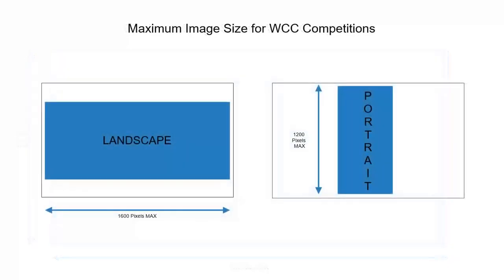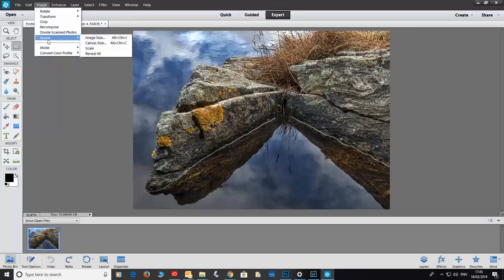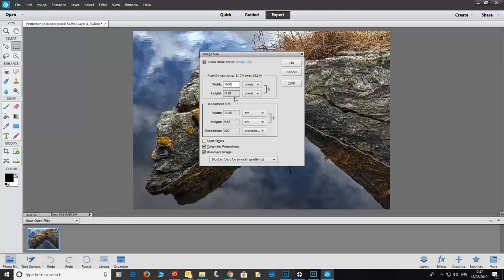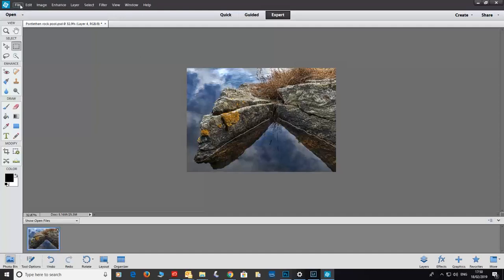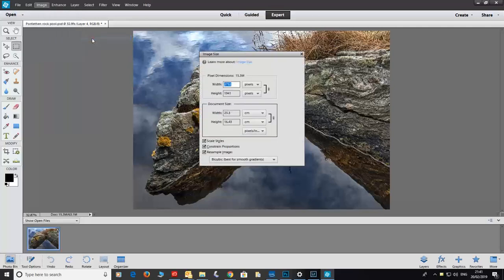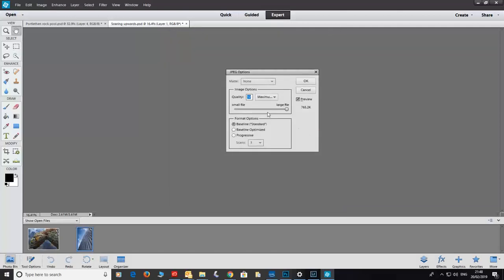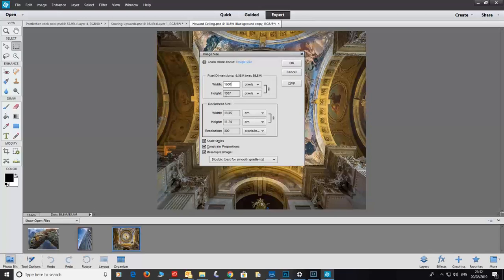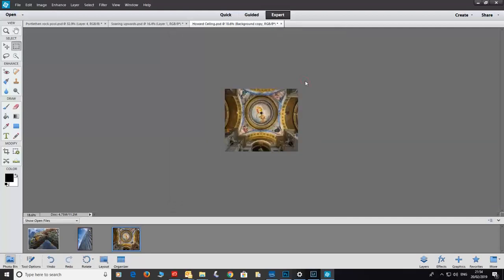Resize Photoshop Elements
Video on how to resize digital images for entry into Wakefield Camera Club Competitions. May also apply to other competitions.